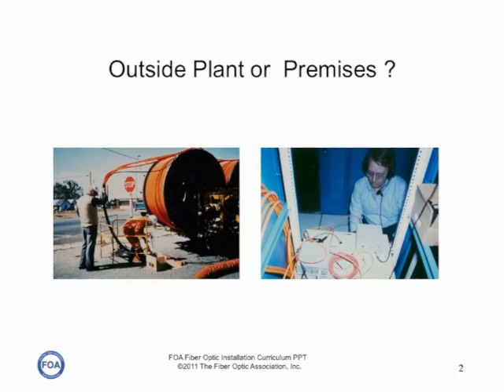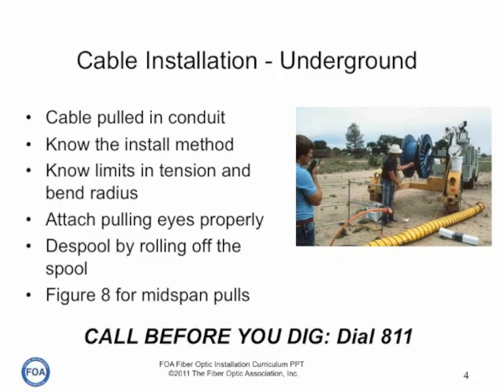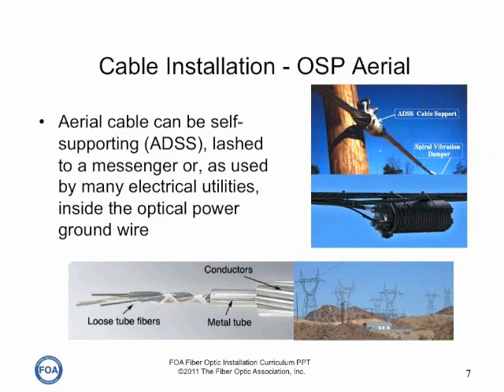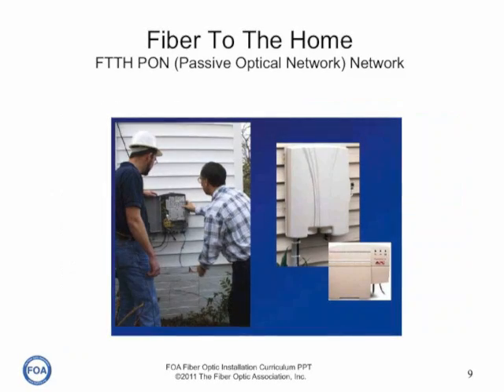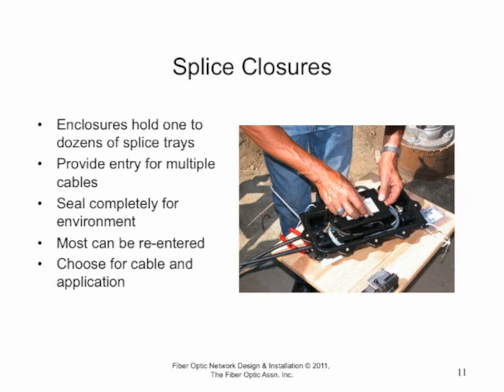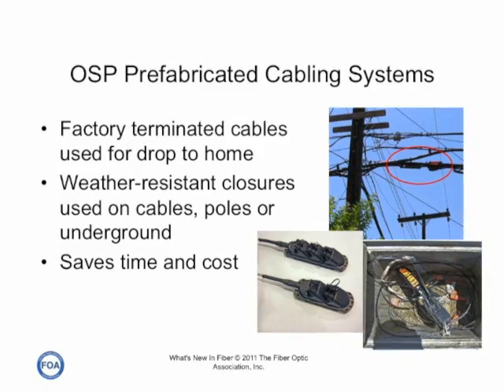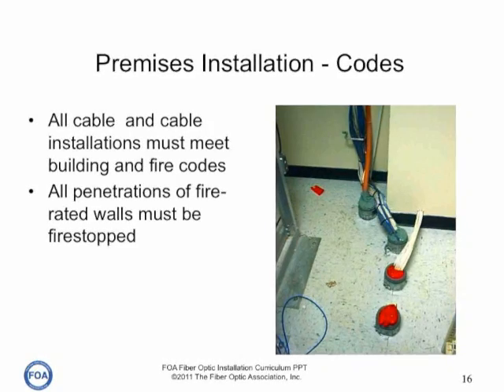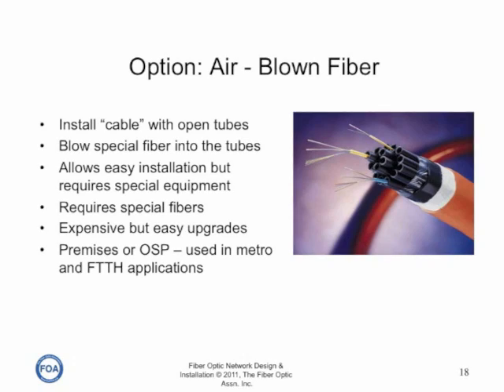Lecture 8 Fiber Optic Installation copy